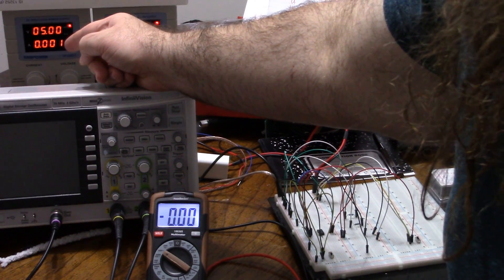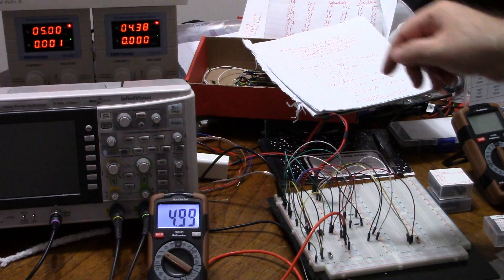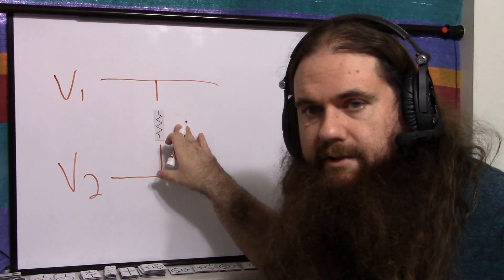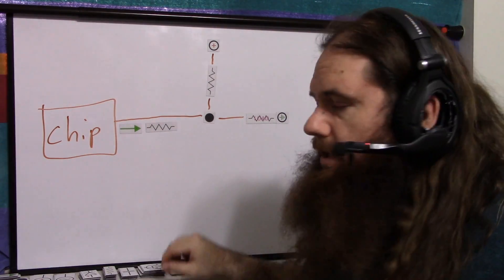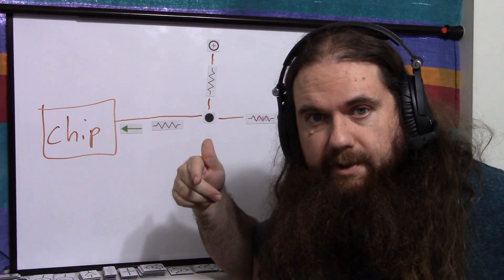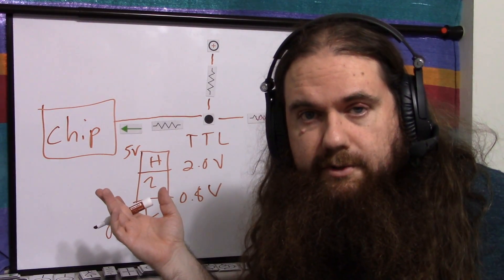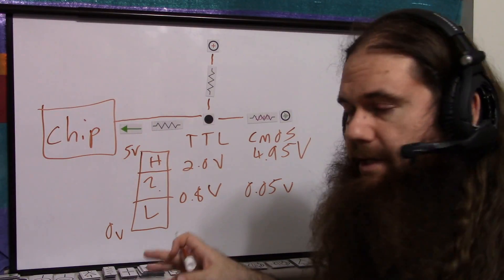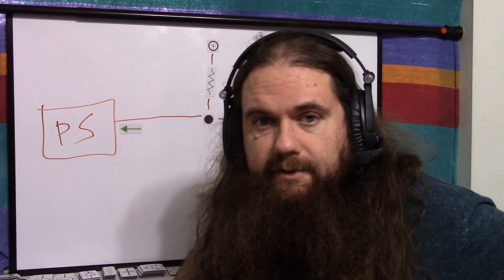Pullup Resistor To Bring BJT Chip Output Up To Rail - TTL to CMOS Level Conversion - Simply Put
Chips that are made with BJTs (such as TTL chips) are often unable to output all the way to the positive rail, but because they also often have asymmetric output impedance (meaning they sink current on low output better than they source current on high output), a pullup resistor can bring the high output almost up to the rail while not disturbing the low output too much. It works because the pullup resistor is a voltage divider with the output impedance.